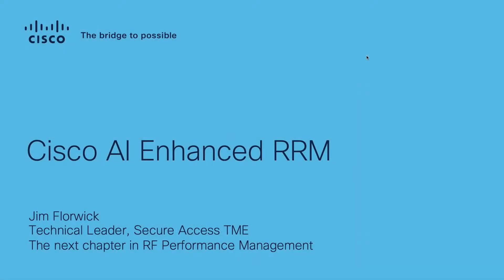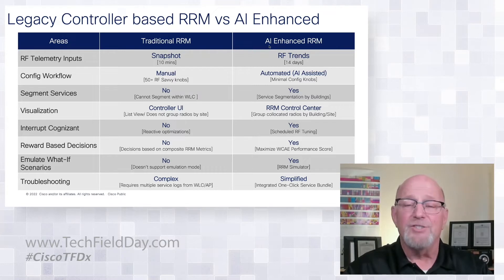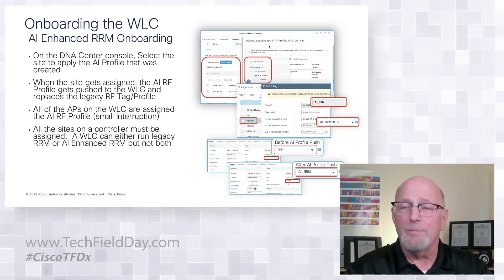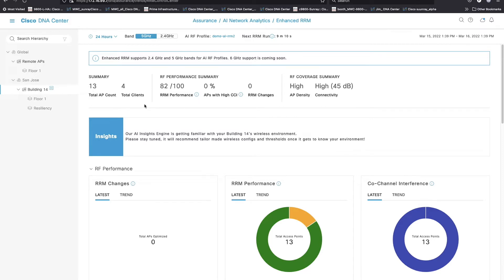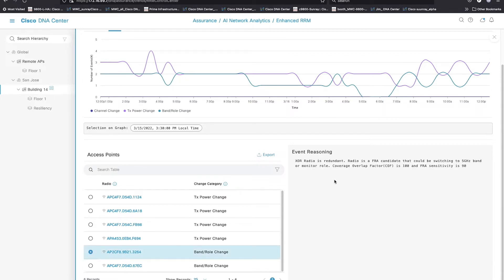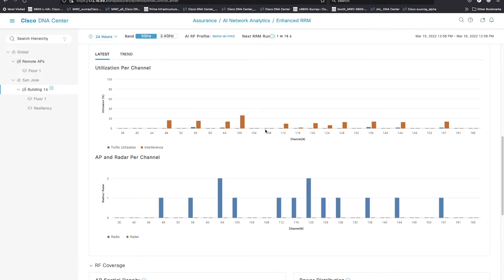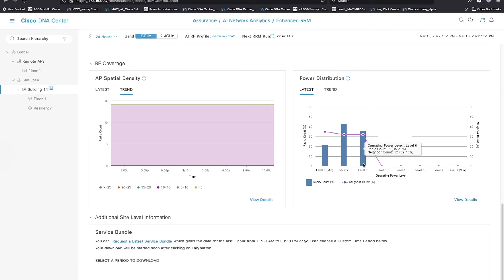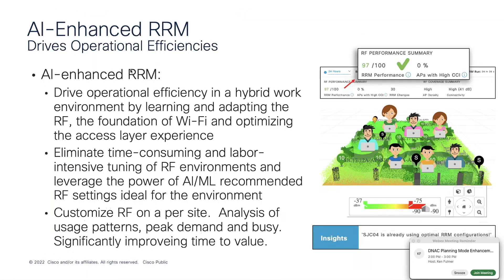Cisco AI Enhanced RRM: The Next Chapter in RF Performance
In this session, you’ll see how Cisco’s AI Analytics Cloud, Cisco DNA Center, and the Cisco Catalyst Wireless Stack are combined to bring the next level in Enterprise RF Performance Management.